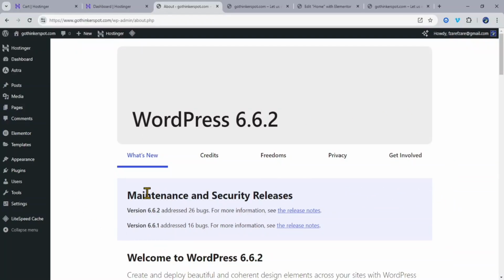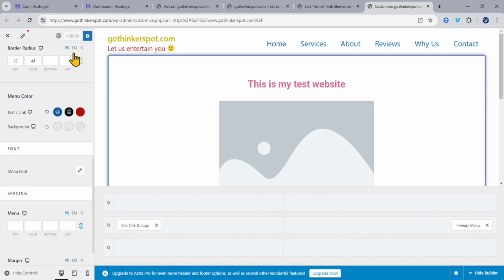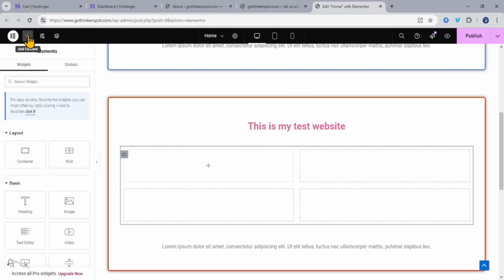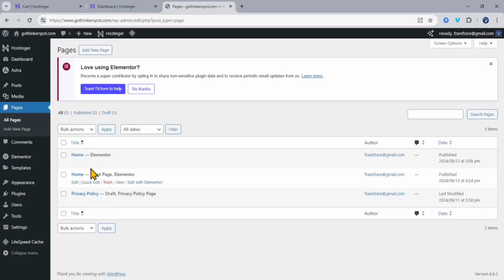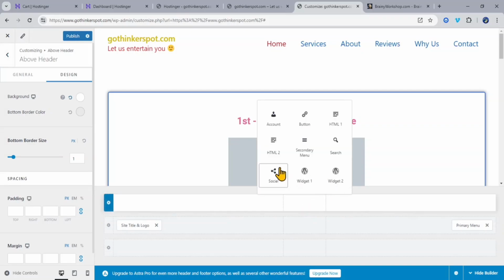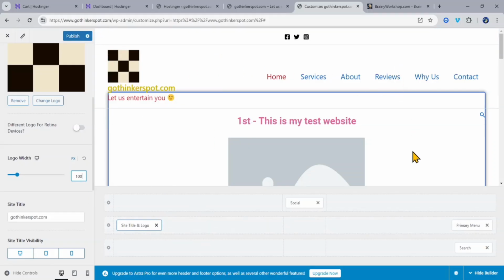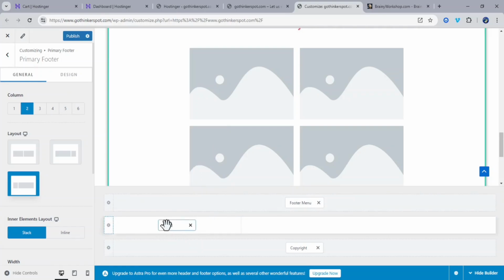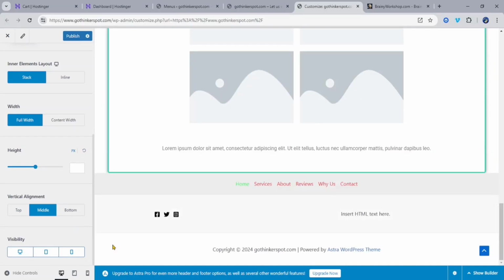Structure Website Making in Hostinger Wordpress Elementor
Website Making in Hostinger Wordpress Elementor 3) Induction
In this video you see how to work in different environments and plugins.